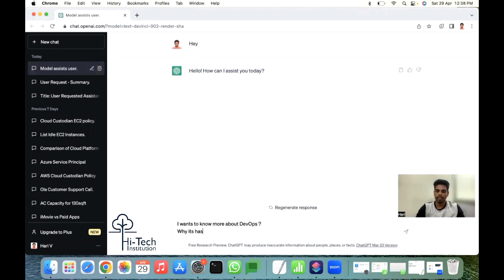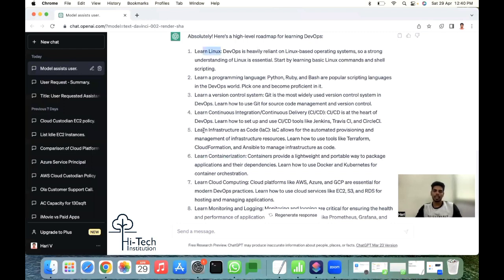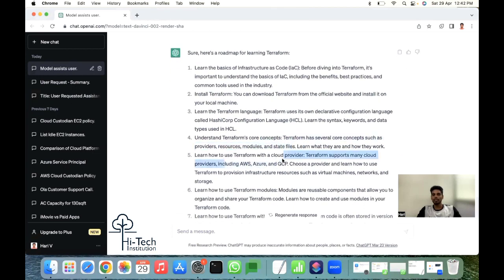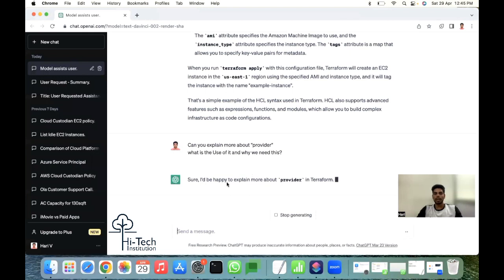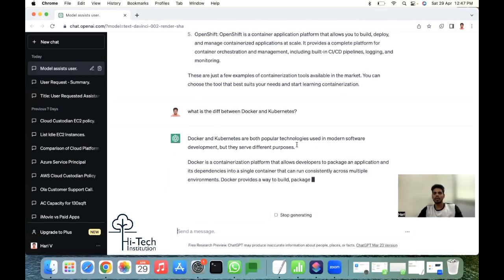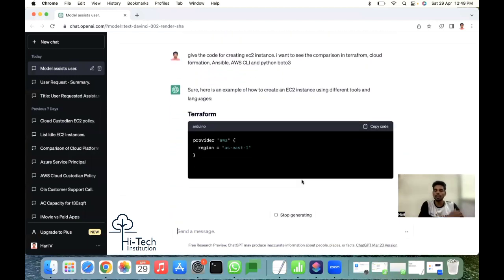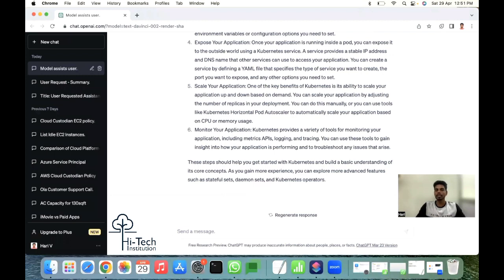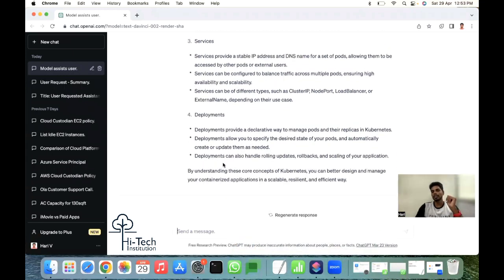How to do Self Learning of DevOps Using ChatGPT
learn devops using chatgpt,
how to help chatgpt to learn devops,
what is devops,
automation anywhere,
devops,
continuous deployment,
continuous delivery,
aws cloud formation,
cloud formation in aws,
cloud formation in chat bot,
aws cloudformation,

ChatGPT Videos